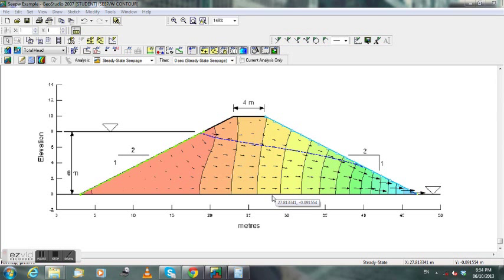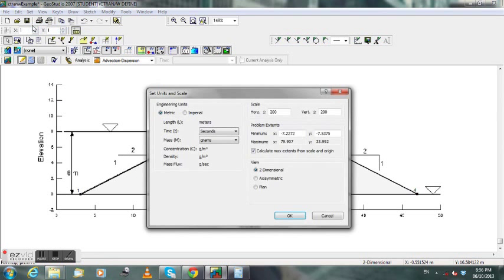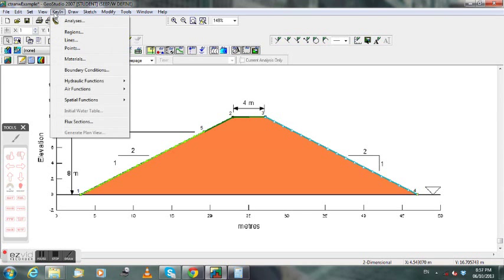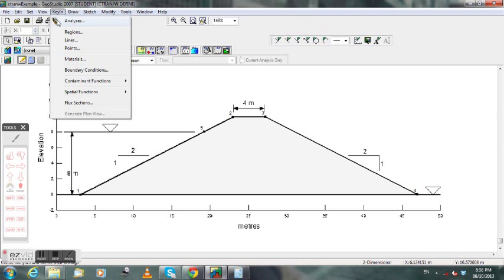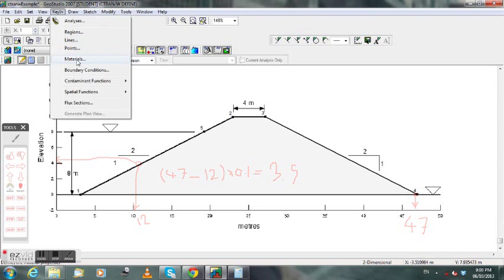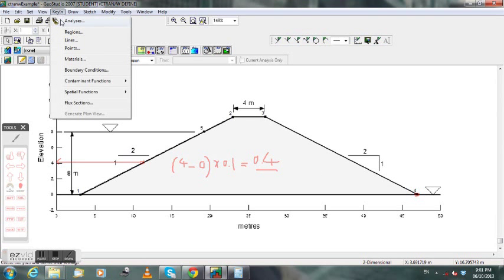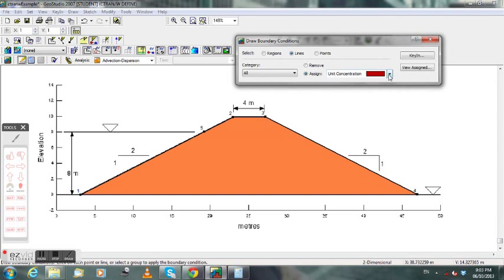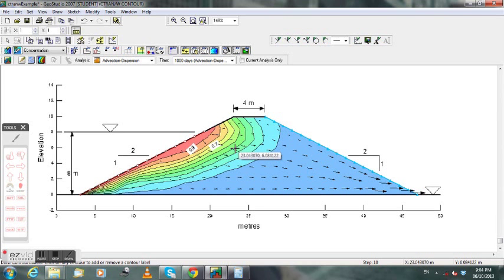Ctran/w Tutorial (Earth Dam) A. Jahanfar